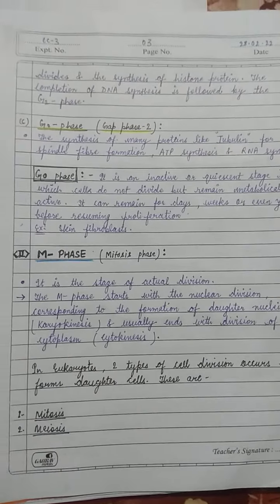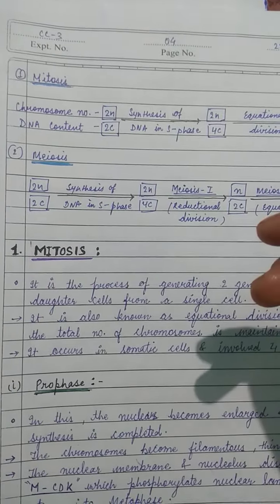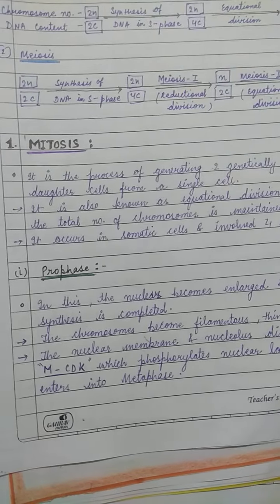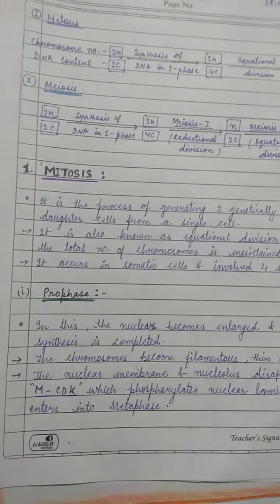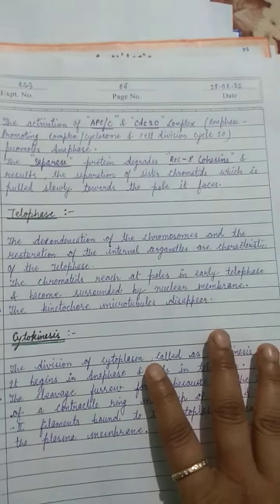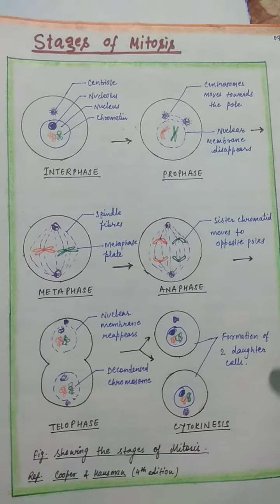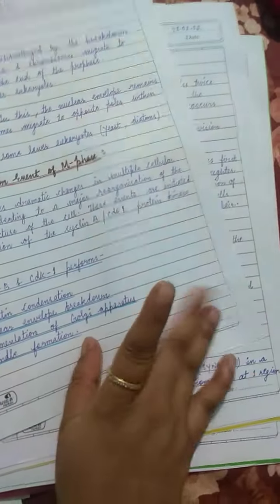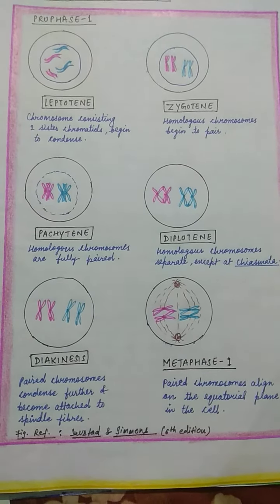Cell cycle notes(1)zoology zoologynotes Zoology Notes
Mitosis, meiosis, regulation and significance